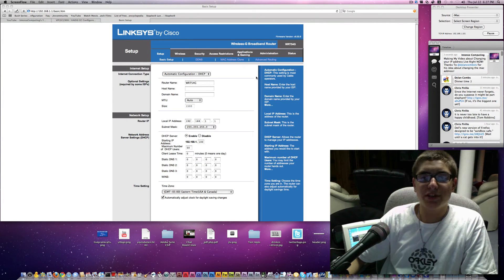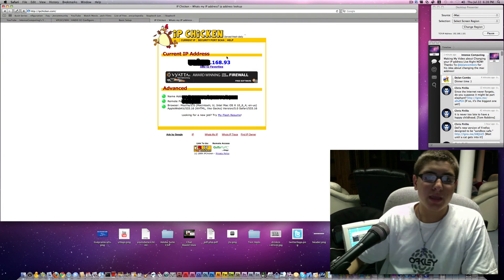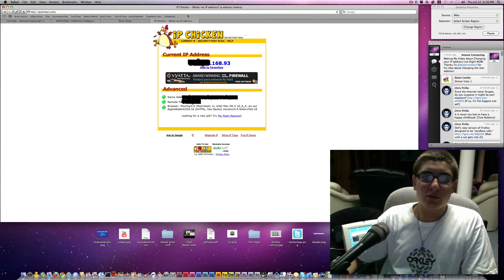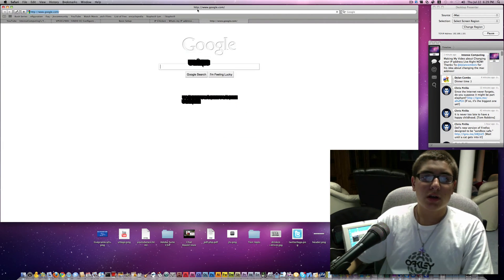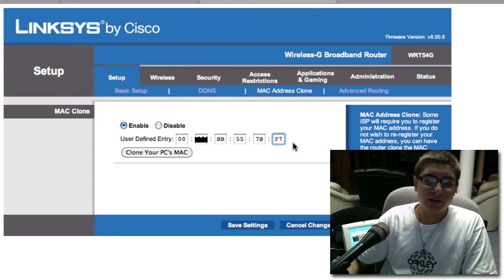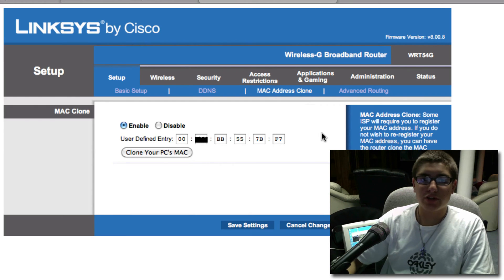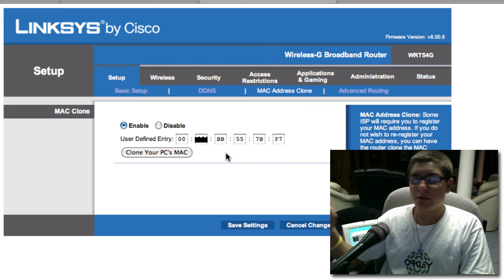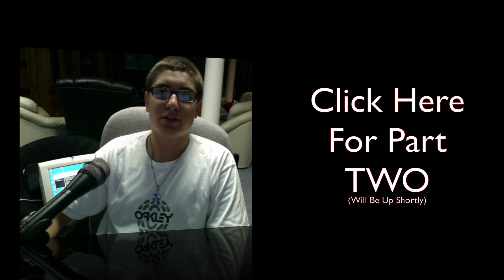How To Change Your IP Address (Linksys Routers)